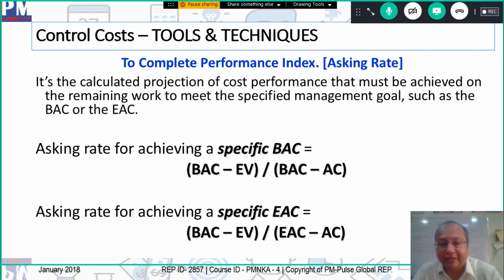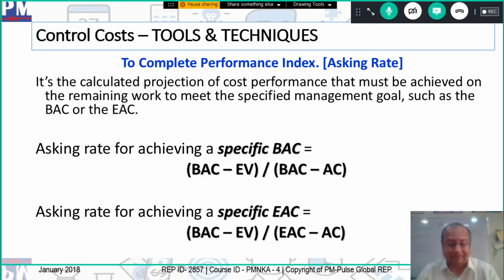Learn PMP Online - Interactive LIVE Wire Session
One of the best ways to get trained on PMP is to attend the PM-Pulse online live sessions called LiveWire.
Learn from a trainer who is adept at working with cross cultural participants using virtual tools. You will get a feeling as if you were in a traditional class room session.
Unlike any other Online Session you may have attended in the past.
One of the most engaging online / virtual training sessions in the Industry.
These training are organized at convenient times that do not interfere with your professional work timings.